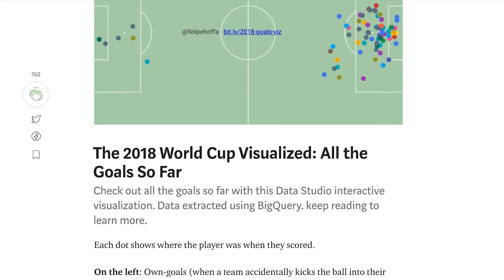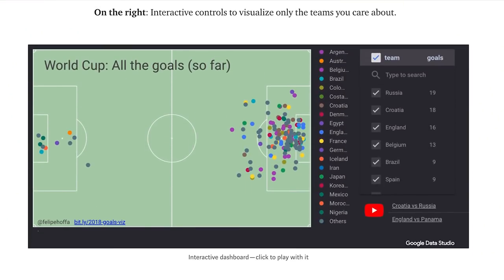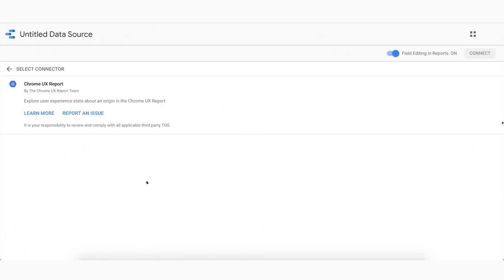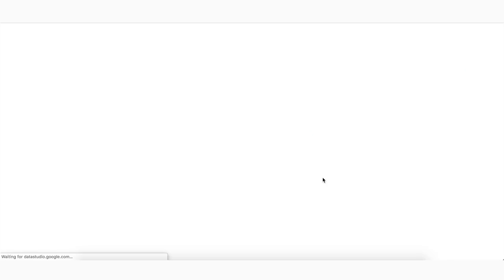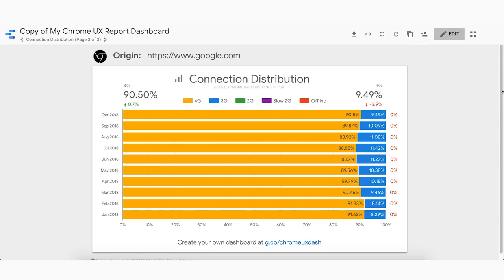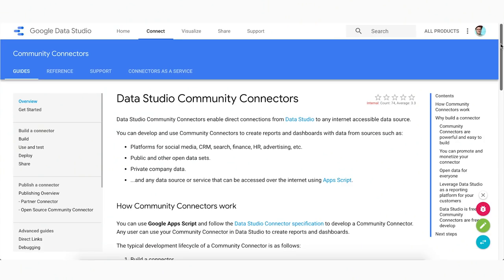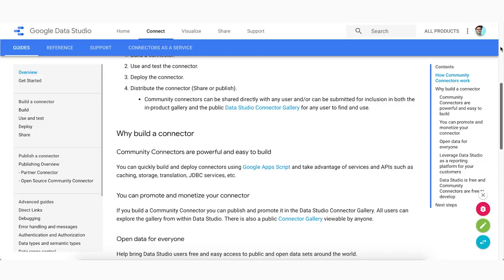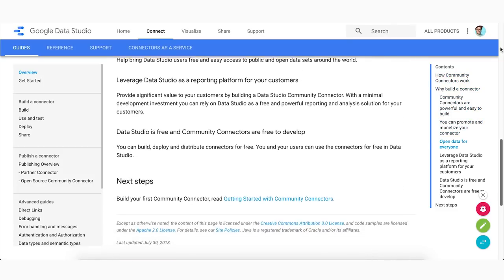Visualizing Data at Scale - The State of the Web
In this episode of the State of the Web, Rick Viscomi (Senior Developer Programs Engineer on Google's web developer relations team) and Minhaz Kazi (Developer Advocate on Google Data Studio) discuss the challenges of visualizing data at scale and how to use Google Data Studio to connect, visualize, and share big data on the web.

Learn how we make exploring real user data in the Chrome UX Report easy and free with Data Studio community connectors and dashboards And learn how you can build your own connectors and dashboards to connect your own data with the world.